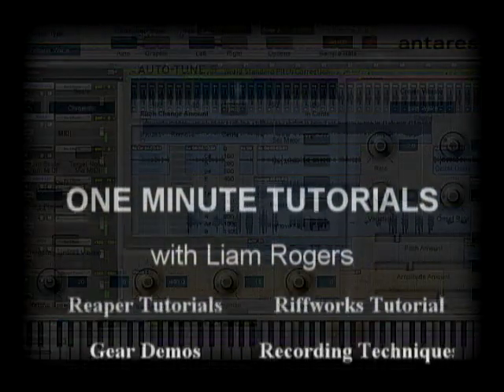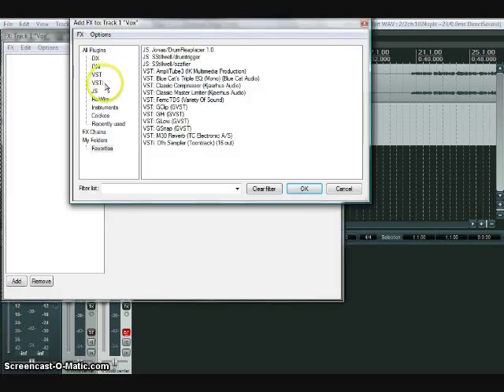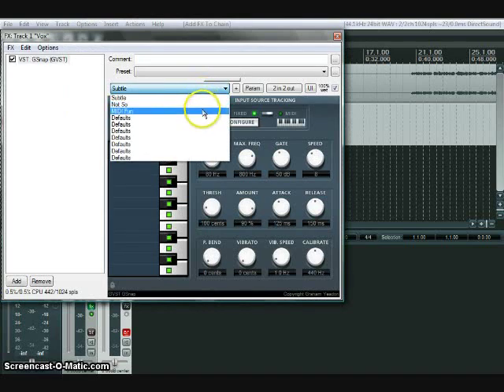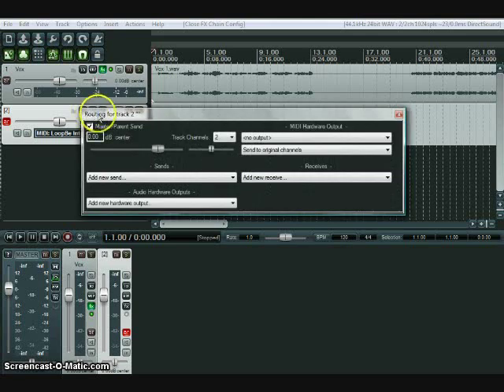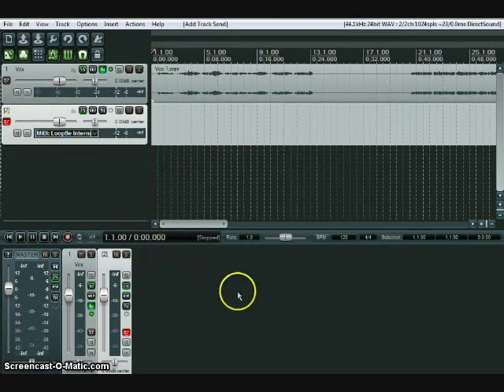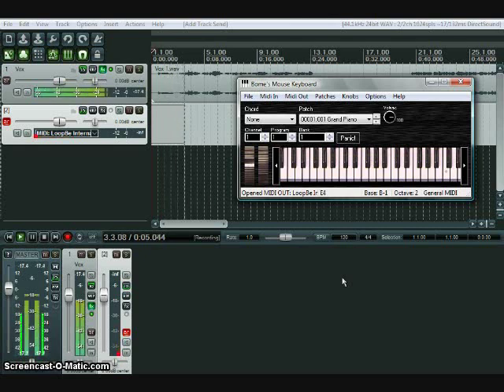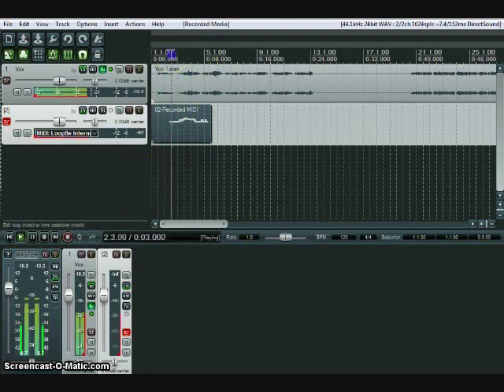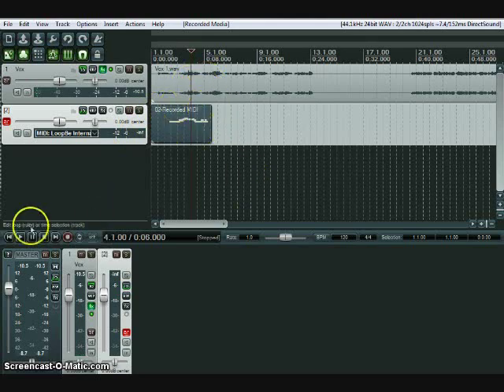Pitch Correction in Reaper (Gsnap)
How to use Gsnap and midi to perform autotune like pitch correction.